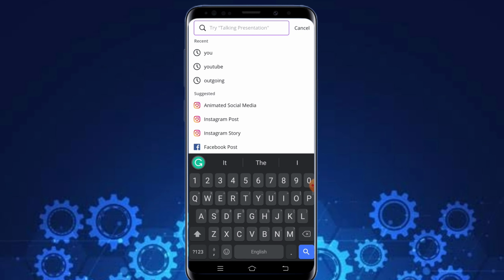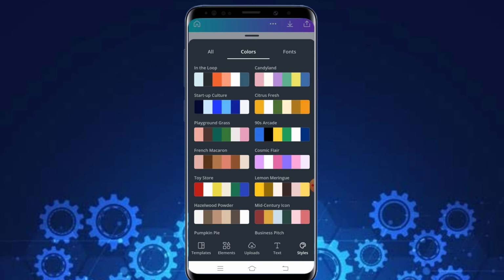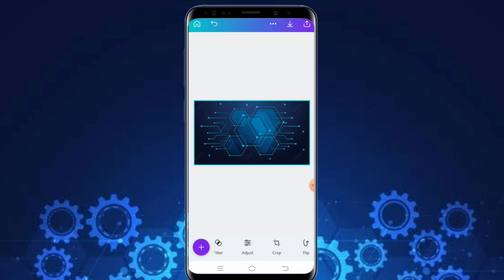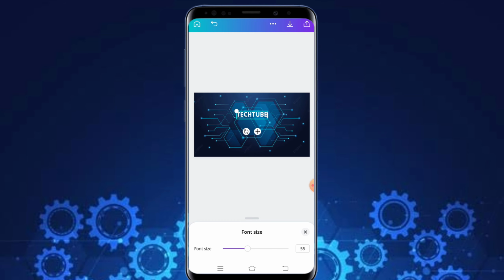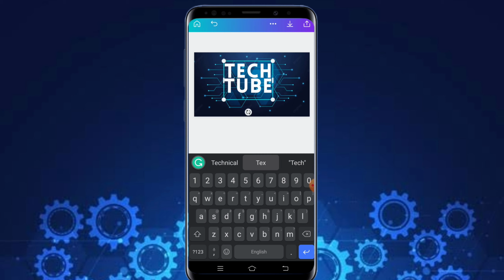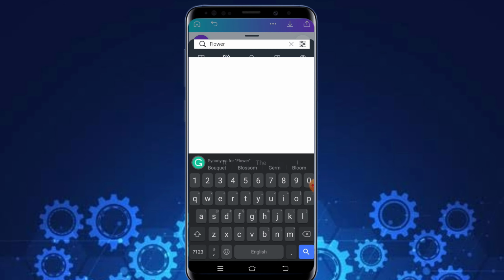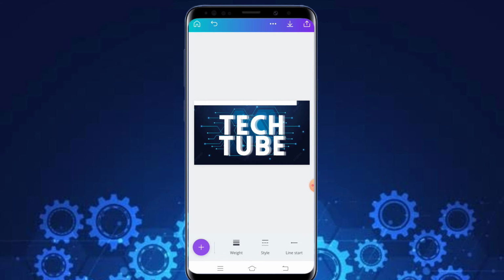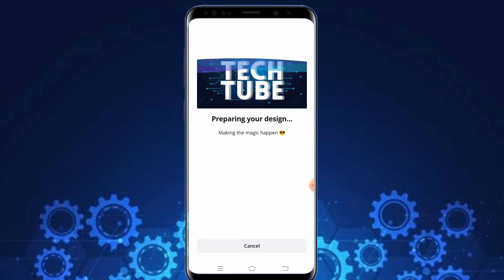How to create thumbnail/ thumbnail making/tutorial/how to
Welcome to part-2 of how to create thumbnail for your YouTube channel.

If you are a beginner Youtuber then this video is very helpful for you. In this video you will get a basic idea of how to create thumbnail for your YouTube channel.